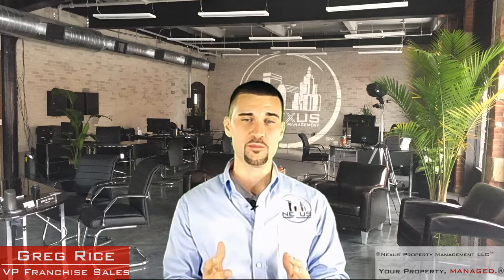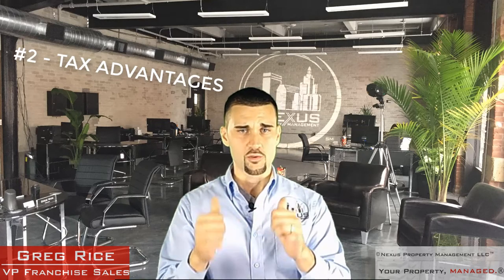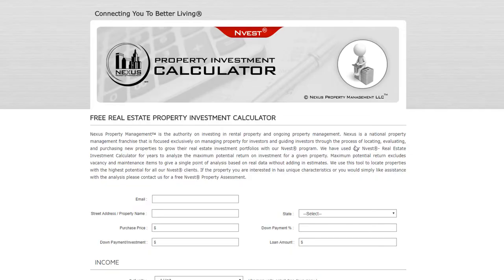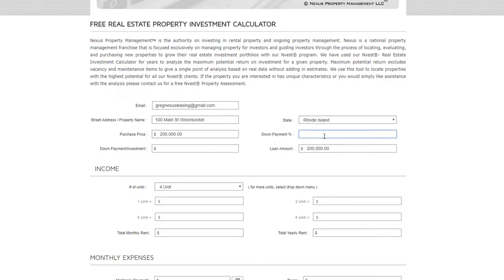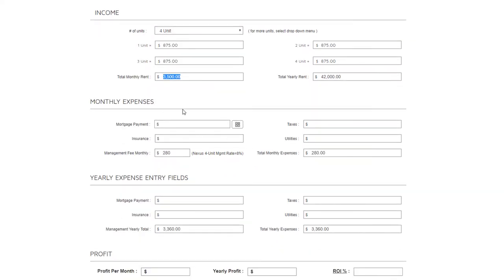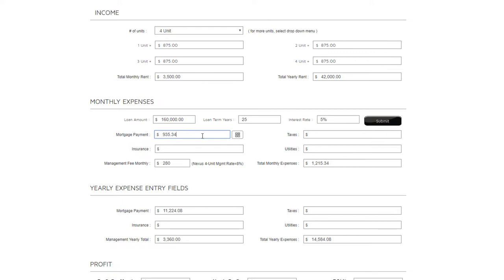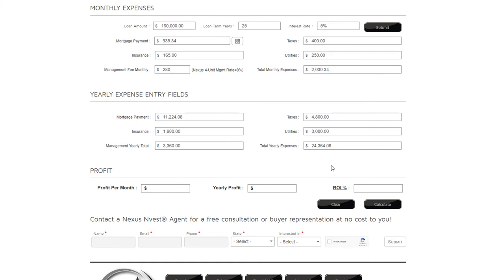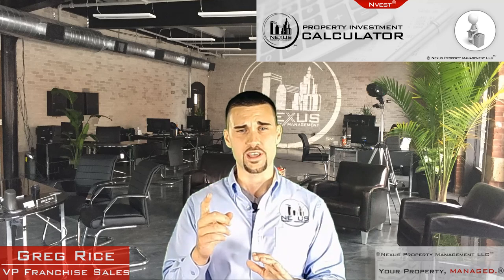How To Buy Your First Investment Property Series Part 1 of 4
Learn how to purchase your first investment property, and discover our NVest® Property Investment Calculator to determine what your potential return on investment can be!

Nexus Property Management™ is a property management franchise, and the real estate investment authority on all things property management. We manage residential and commercial properties nationwide, and also offer investment realty services to investors look to begin or add to their portfolios!

Your Property, MANAGED! ®

Real Estate Investing Authority™